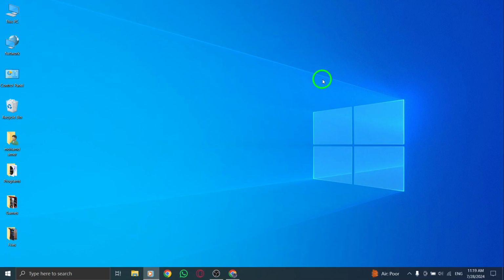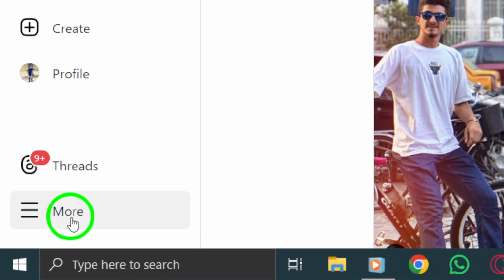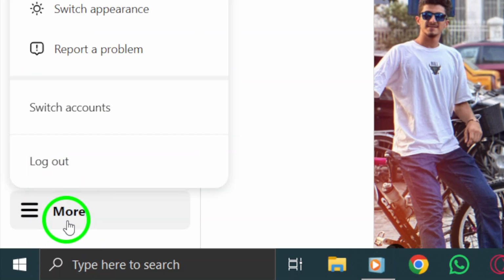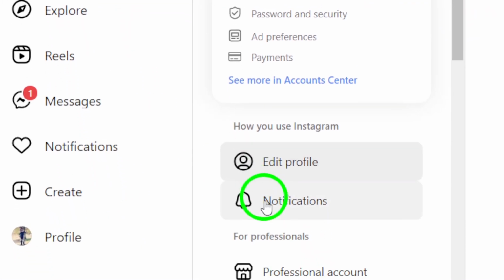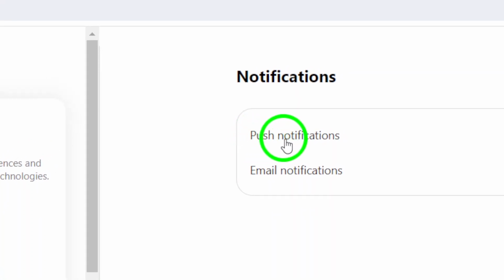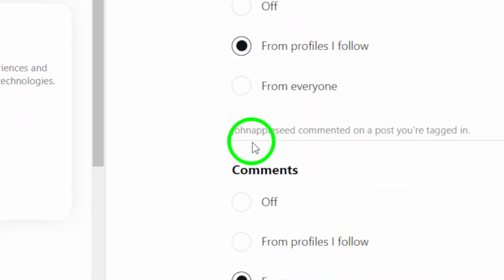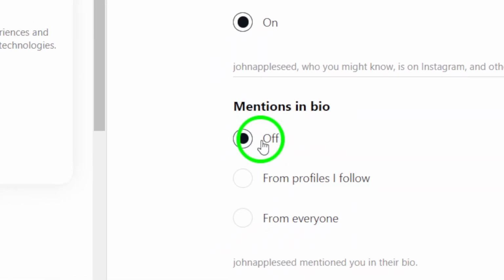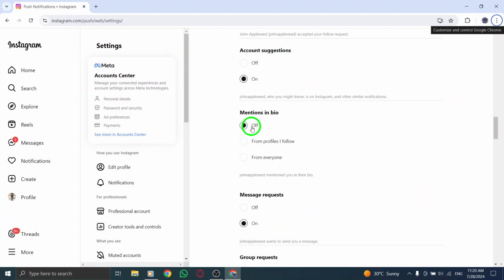How To Disable Notifications For Mentions In Bio On Instagram On PC (New Update)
Learn how to disable notifications for mentions in your Instagram bio on PC with this simple guide. This new update allows you to manage your notifications more effectively, ensuring you only receive alerts that matter to you. Follow these easy steps to take control of your account notifications today.
Steps:

1- Open your account.
2- Click on more icon at the left bottom corner.
3- Choose settings → Notifications.
4- Click on Push notifications.
5- Under Mentions In Bio, choose Off.

Now you can enjoy a distraction-free experience on Instagram.